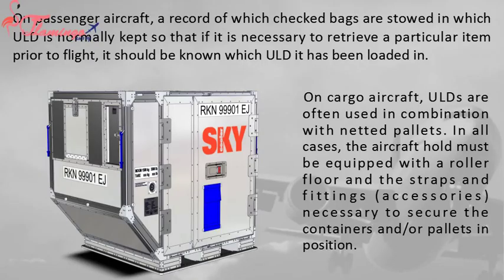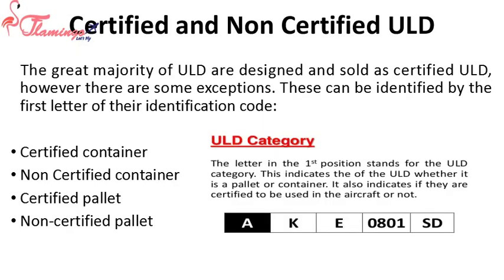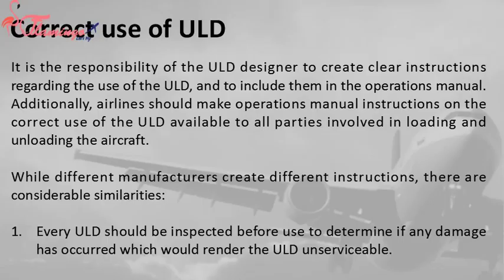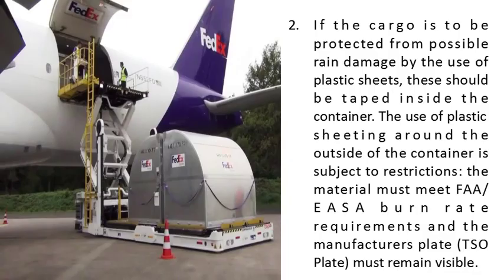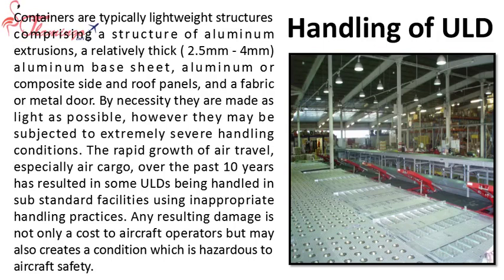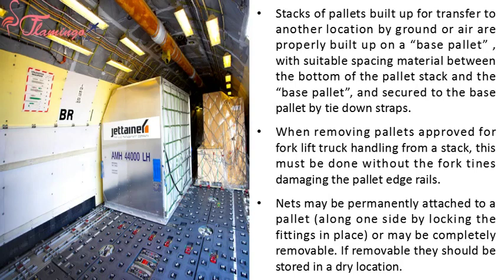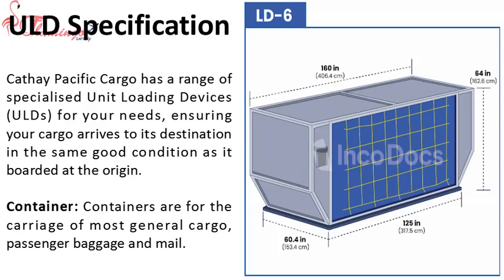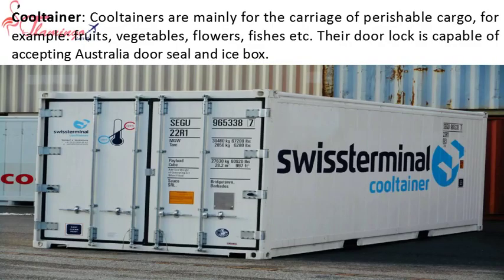Unit Load Devices